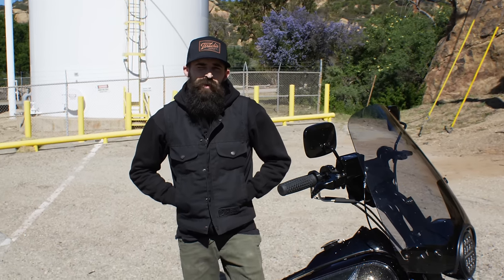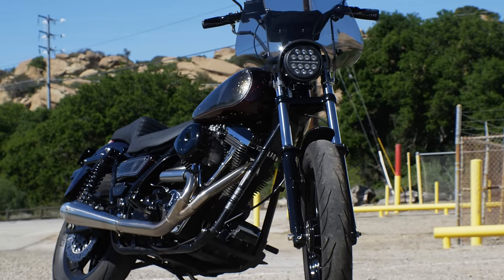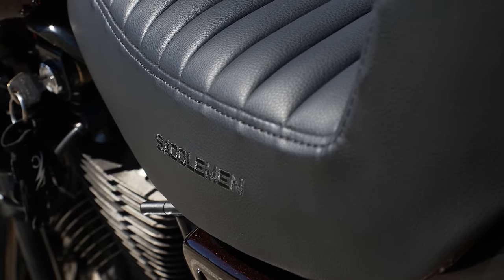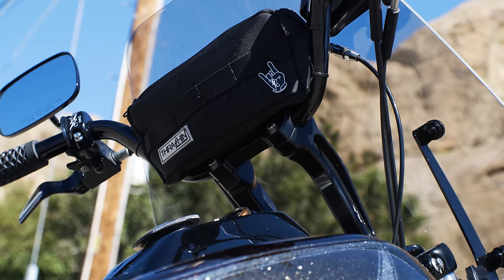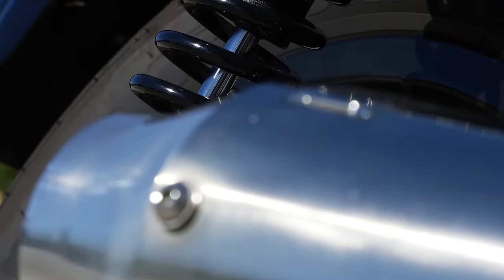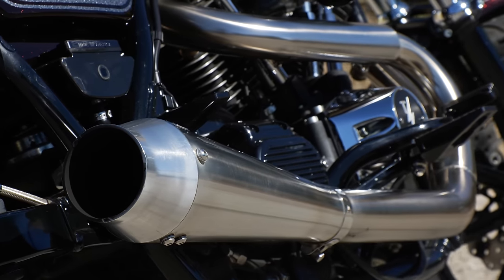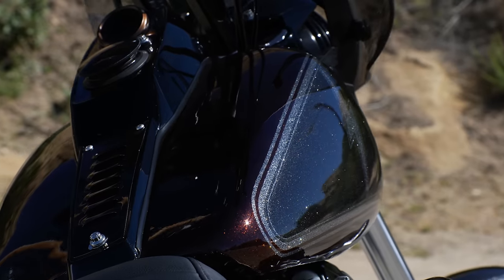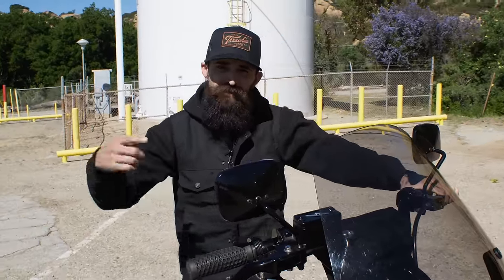Bike Check - Rob's 1993 Harley-Davidson FXR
Today we bring you Rob Scott and his super clean 1993 FXR! One cool fact to know is that this bike and Rob were born the same year. lol! Kick your feet up and enjoy the show.

Recently the FXR has been very sought after, with riders and collectors appreciating its Erik Beull designed frame using the tri-mount and link system that had been introduced a couple of years earlier on the FLT, eliminated vibration as an issue. A very stout and stiff frame wrapped around the mechanicals, in­stead of the purer backbone designs of previous FXs(Dyna), which hung components onto the central backbone structure.The FXR Frame has less casted parts and has a lot of welded stamped steal parts. These bikes were built in the era before robots were welding everything, they were built by hand. They just don't make Harley's like they used to!

The Harley Davidson FXR was build from 1982 until 1995 and was later reintroduced in the late 90's early 2000's as the FXR2 and FXR3 with limited production numbers.

Dial in your Harley-Davidson at ThrashinSupply.com

Rob's IG: FXR.ROB